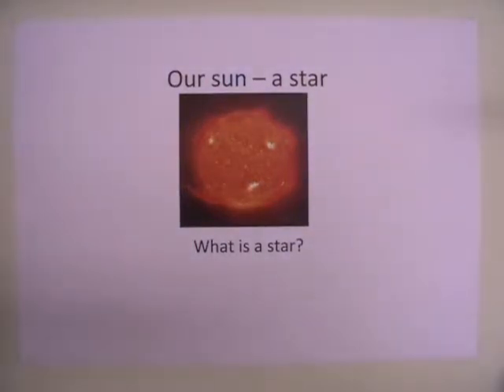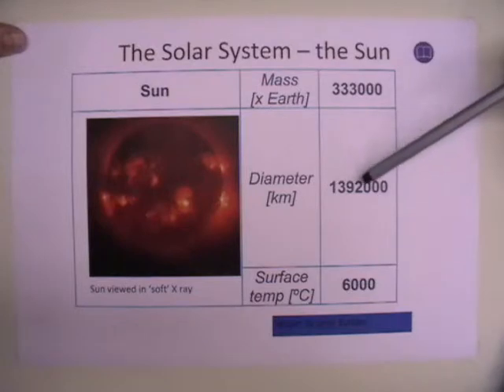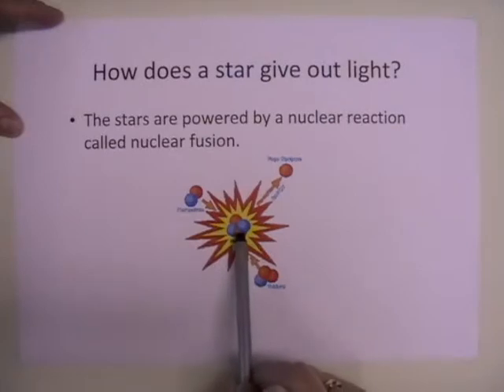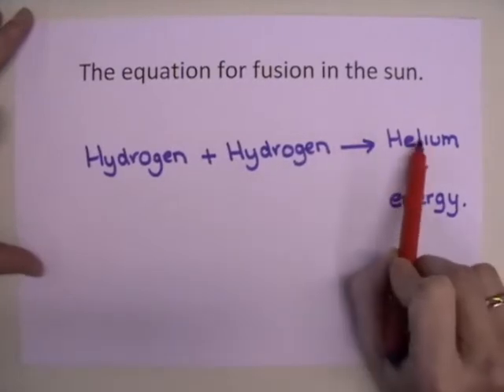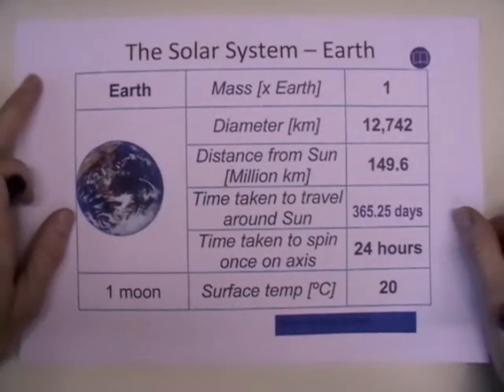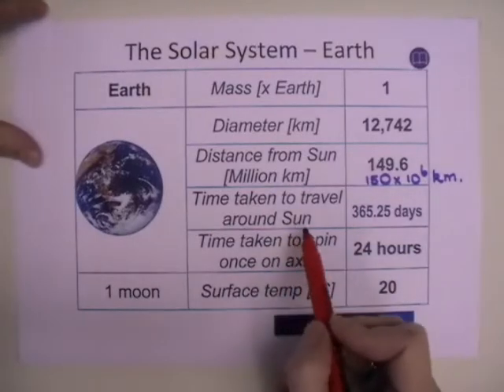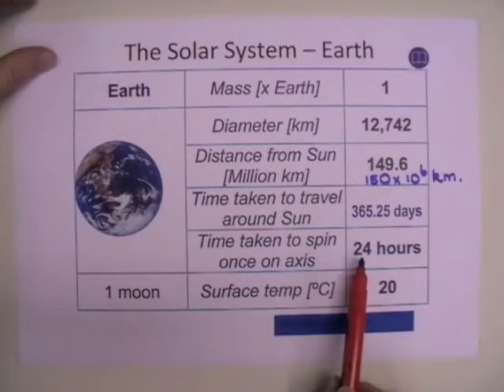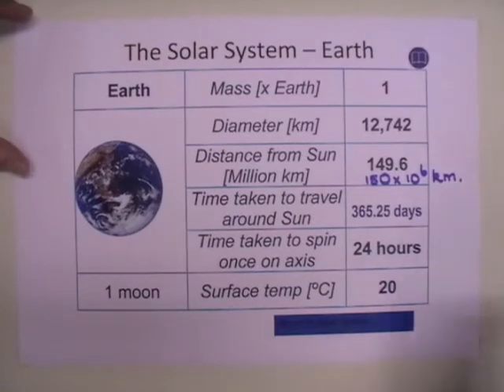GCSEphysics_Unit11_11D_TheSunandEarth.wmv